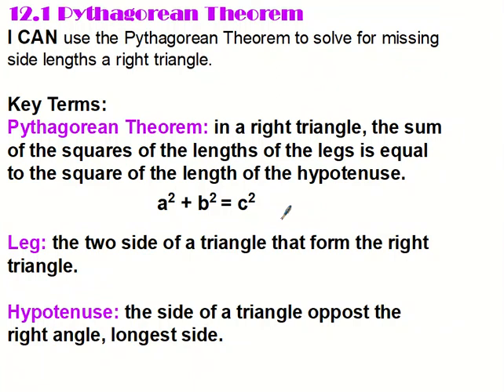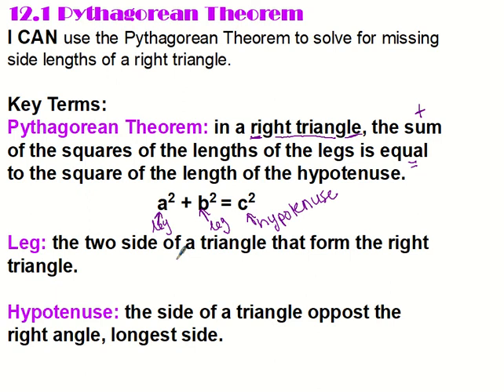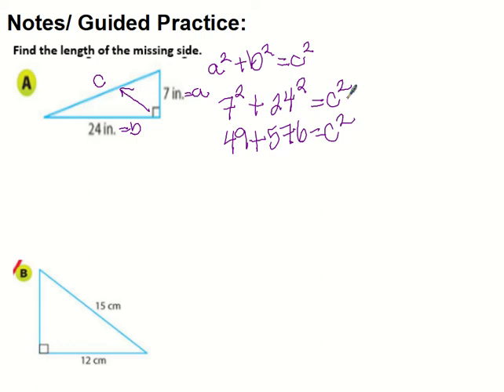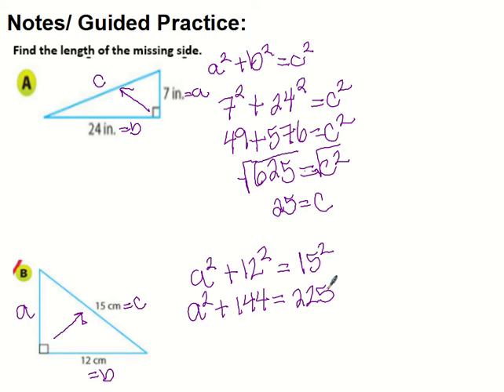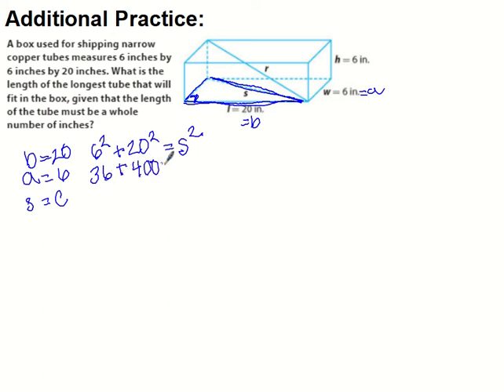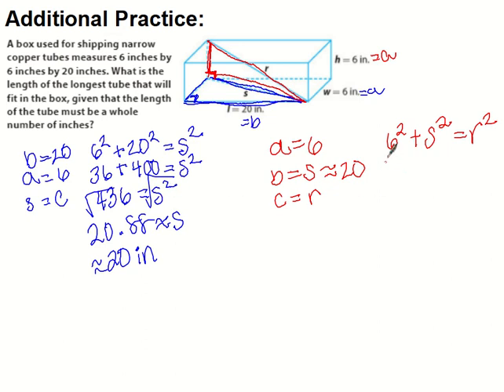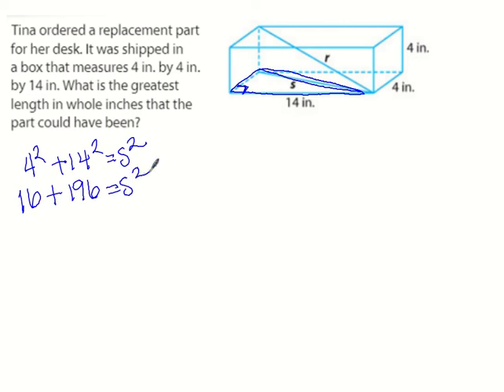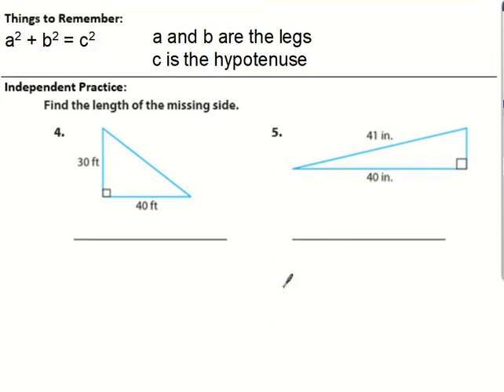12.1 The Pythagorean Thoerom